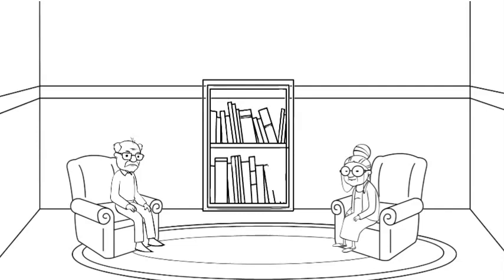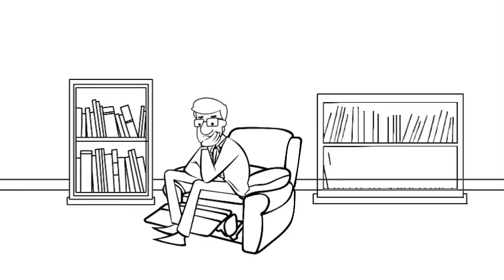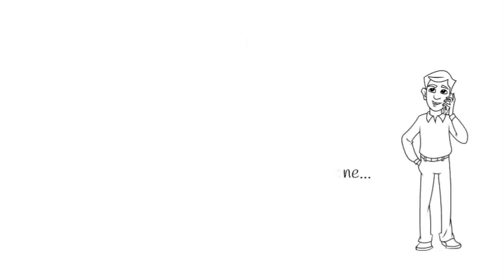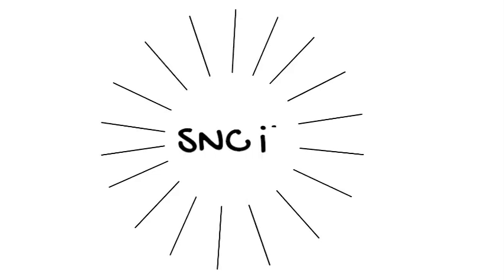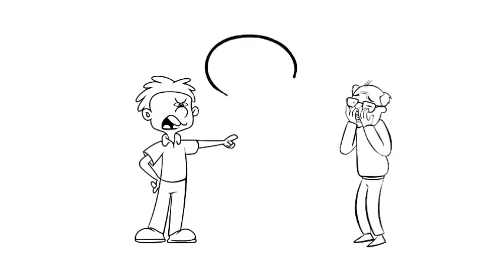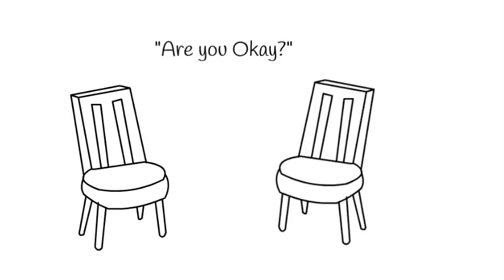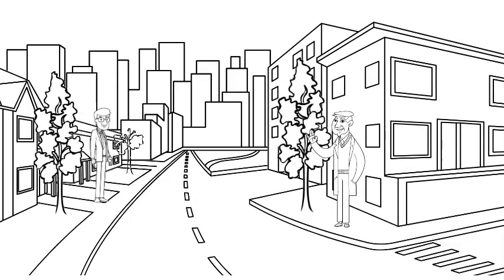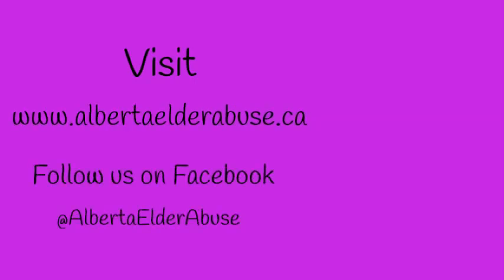Grow The Conversation - Elder Abuse Awareness Video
How do we reduce social isolation of older adults while practicing physical distancing?
Learn about the importance of staying connected and how to check in with older adults whom you may be worried about or who may be at risk of Elder Abuse. for more information and resources.